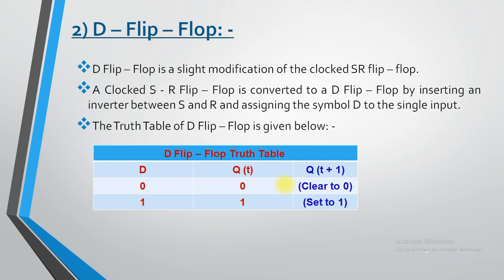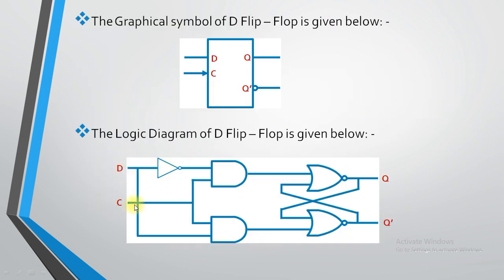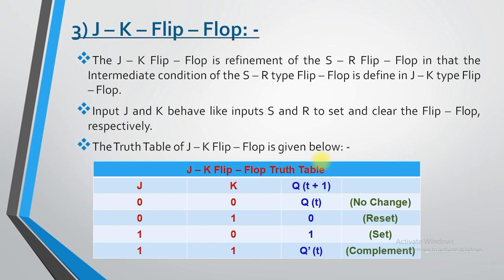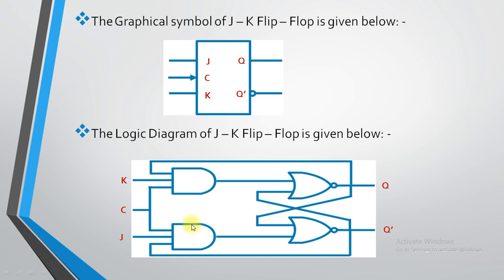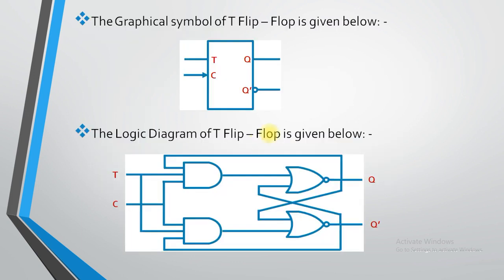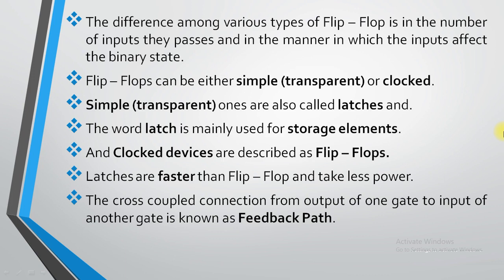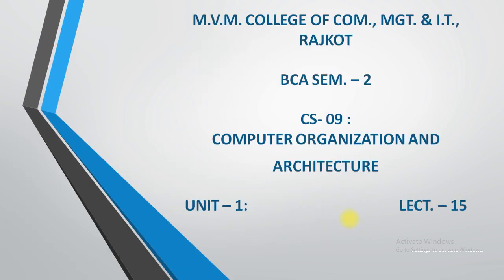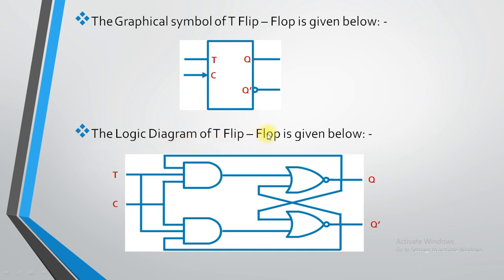coa ch1 lect15 all